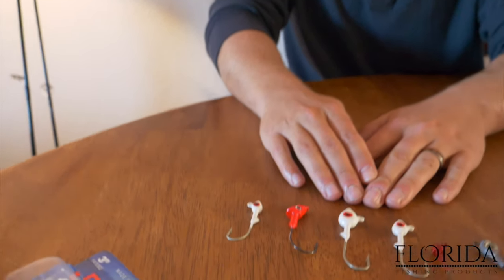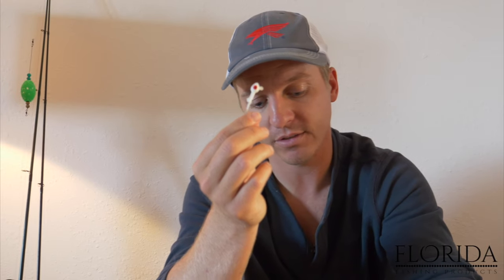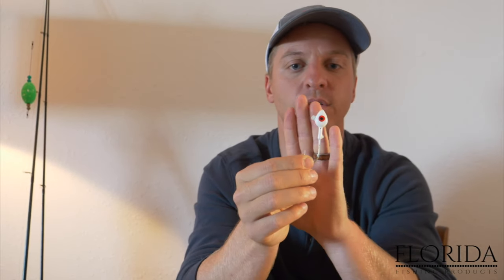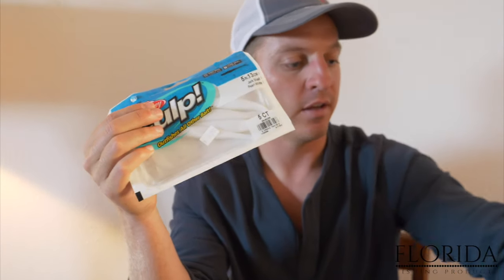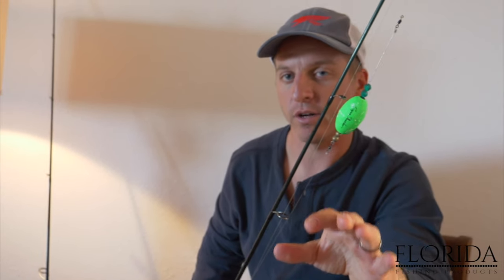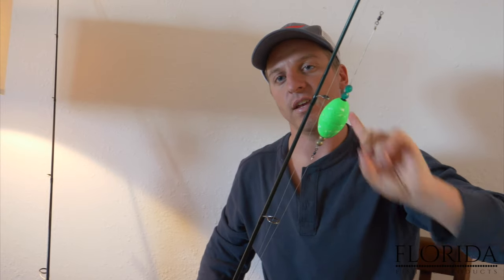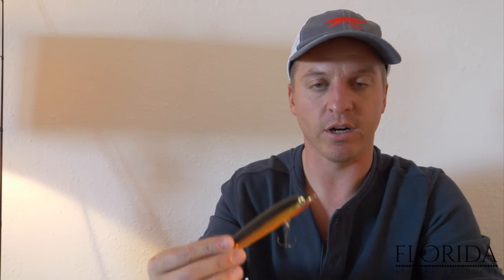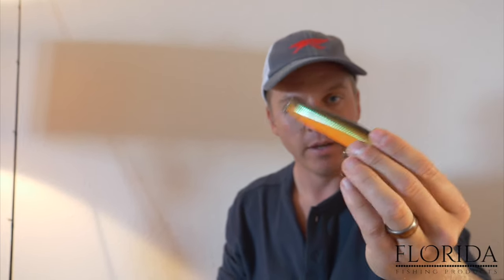The Most EFFECTIVE Lures & Rigs to Catch GIANT Speckled Trout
This video talks about some of the most effective fishing rigs and lures to catch Speckled Sea Trout! We talk about where to fish each lure, how to fish it, and share some highly effective tips. This tutorial will help you get on more fish, bigger fish, and will teach you how to best locate and catch gator Speckled Trout.